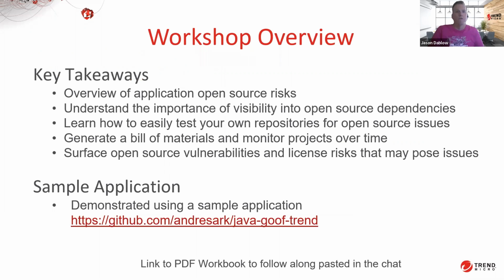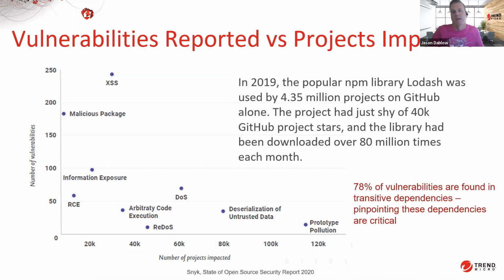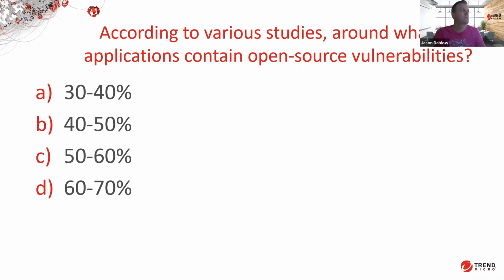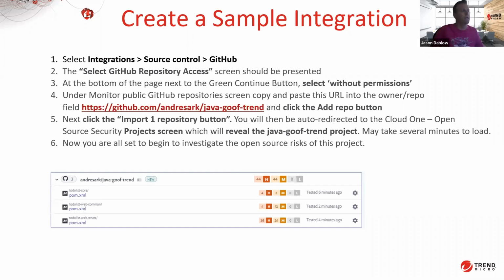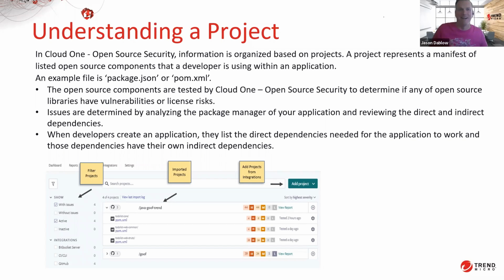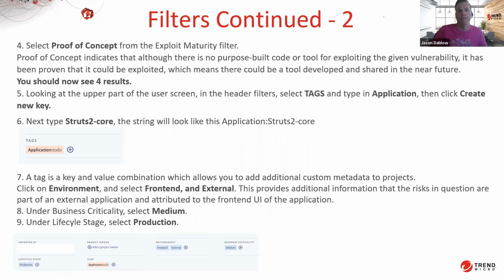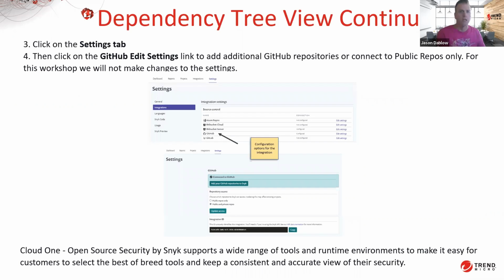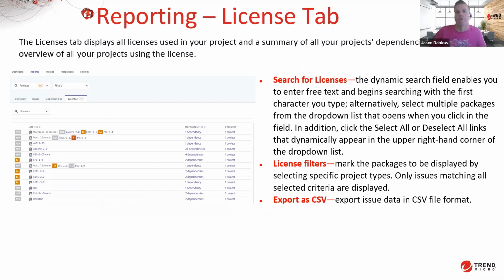Trend Micro Open Source Security by Snyk Workshop at NADOG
Follow along with this workshop on Open Source Security by Snyk to learn:
Key takeaways:
• With open source comes potential vulnerabilities- learn about application open source risks
• Understand the importance of visibility into open source dependencies
• Learn how to easily test your own repositories for open source issues
• Generate a bill of materials and monitor projects over time
• Surface open source license risks that may pose legal or compliance issues

Agenda – 1 hour workshop:
• Introduction to Cloud One – Open Source Security
• Identify integration points, and connect to a GitHub sample repo to test for open source risks
• Understand how to evaluate and monitor key findings, and use the in-product knowledge base
• Gain an understanding of direct and indirect dependency mapping
• Report and manage key findings for open source issues